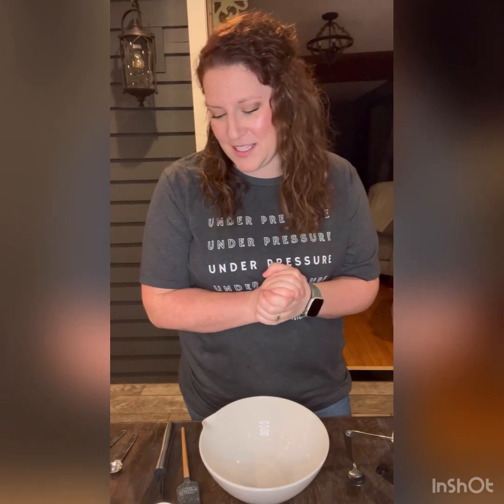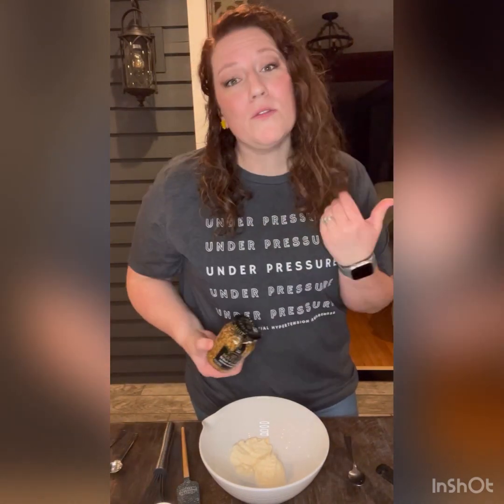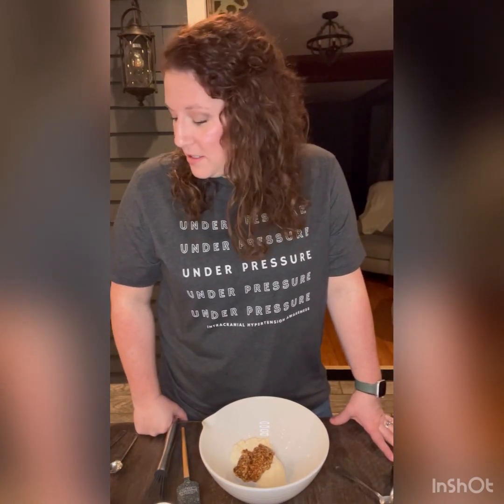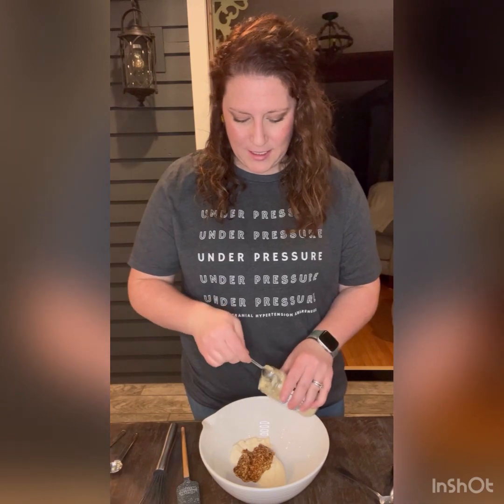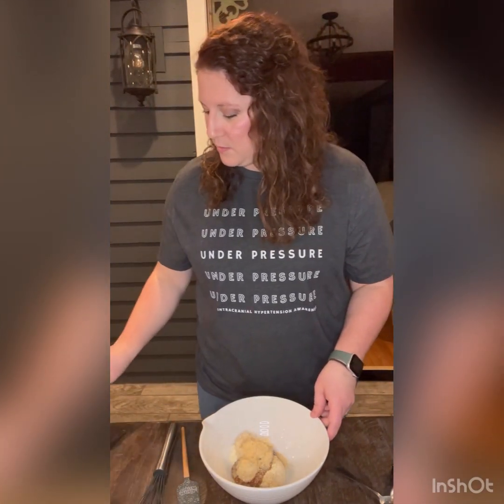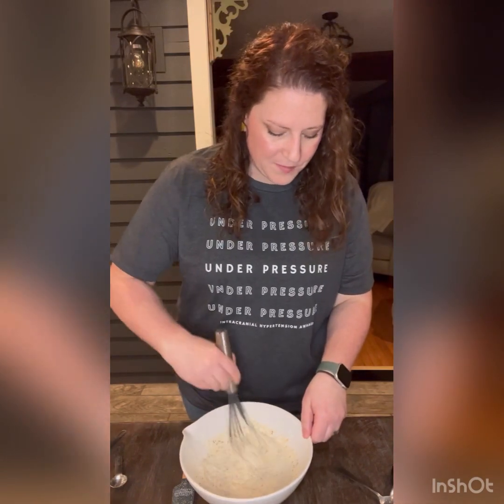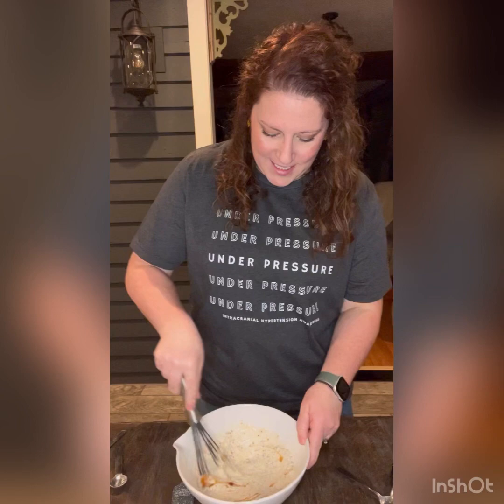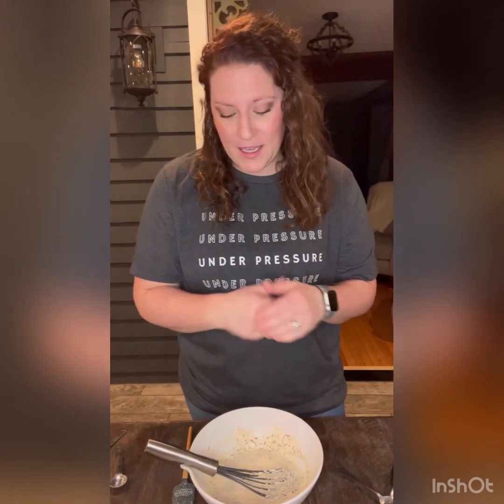Horseradish Mustard Sauce/Dip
Horseradish Mustard Sauce/Dip. Tangy and packed full of flavor! Perfect to dip soft pretzels and sausage into, or spread on your favorite sandwiches or crackers! How would you use this sauce?